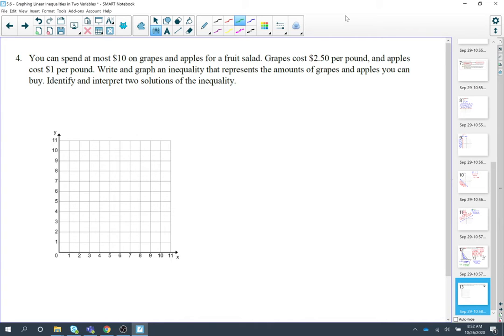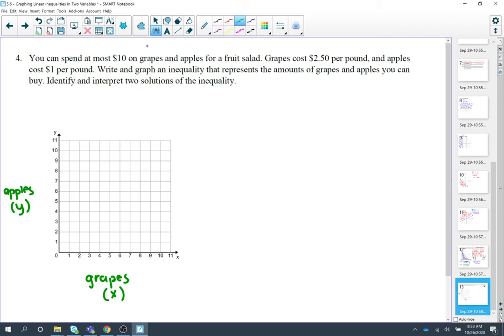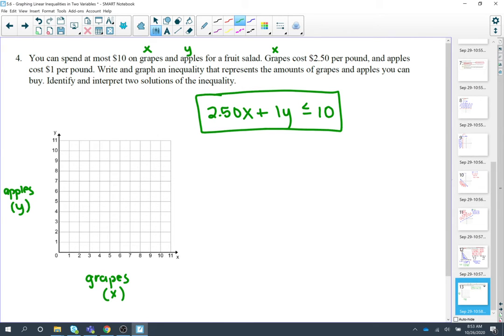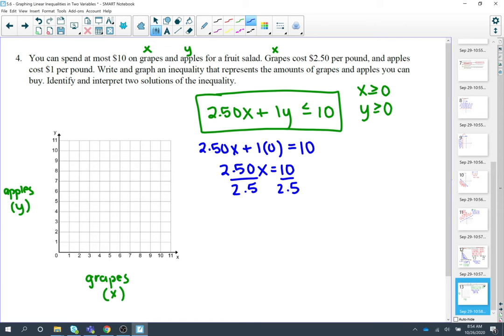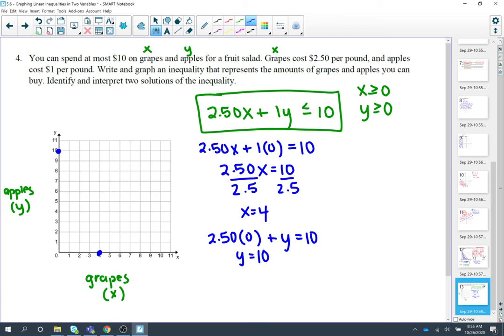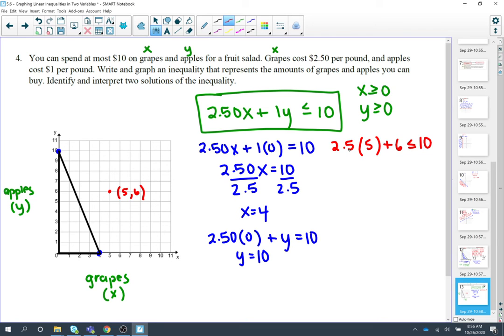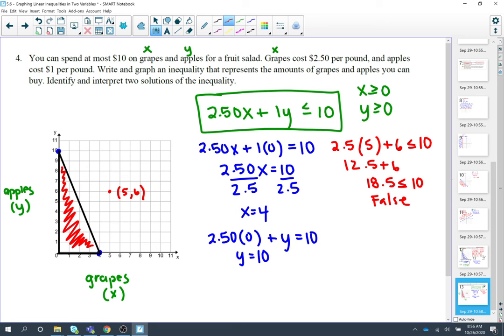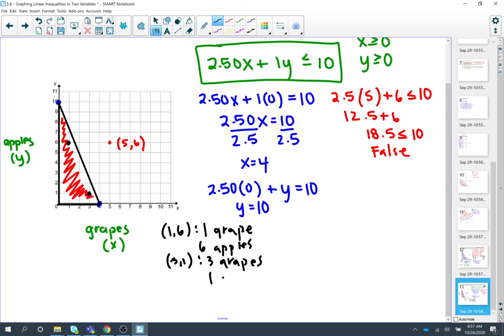5 6 Example 4 Application